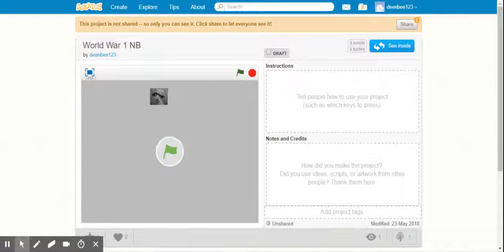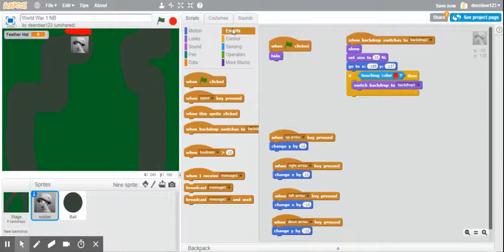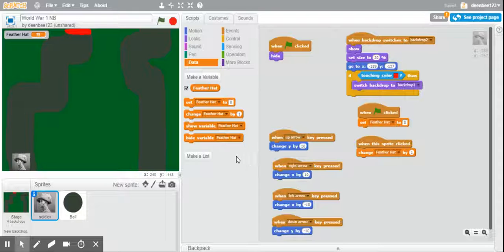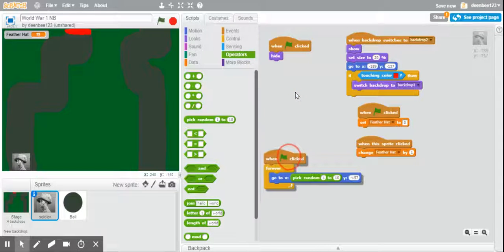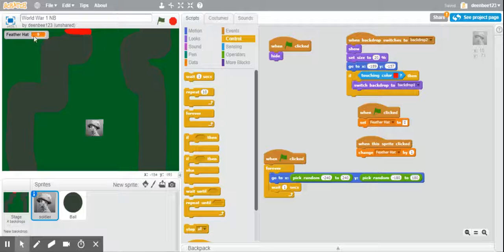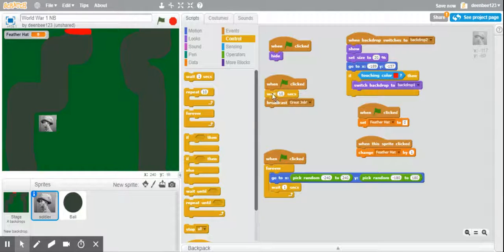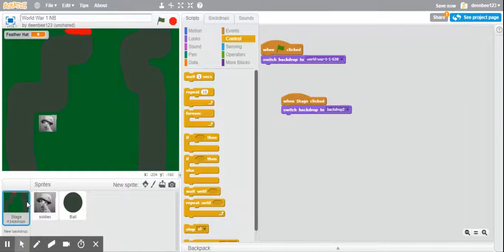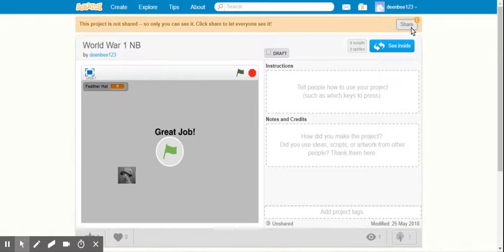Scratch - Imagine, Program, Share